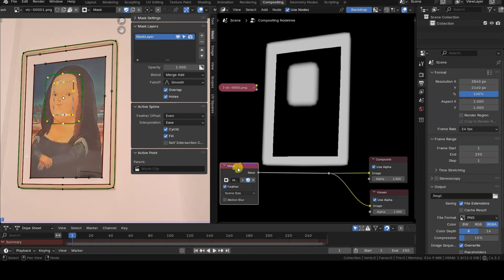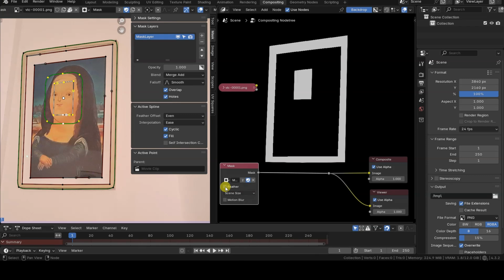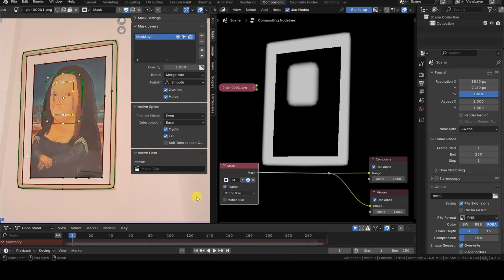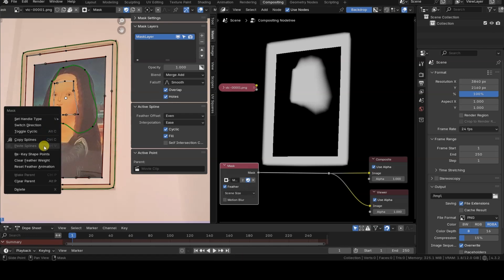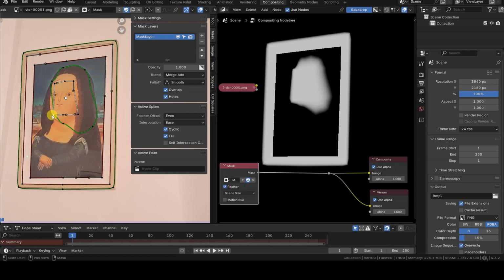How to Create Custom Masks for Compositing in Blender - Tutorial 2/2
Hello everyone!
In this second introductory video tutorial on custom masks for Compositing in Blender, I’ll cover a few concepts I didn’t discuss in the previous video, namely how to add new control points to masks, how to create holes, and how to smooth the edges.

Let’s start with the simplest operation: adding new control points. Mask elements don’t provide tools like Subdivide or similar operations, not even if you select two control points and right click to open the context menu.

To add a new control point, we need to hold CTRL and click on a point along the mask. It’s not a very intuitive shortcut. Personally, I would have preferred a Subdivide operator for two or more selected Control Points, but that’s how Blender handles it.

In any case, deleting one or more selected Control Points is done using the X or Delete key. There’s also an entry for this in the context menu, accessible with a right click.

As for selection tools for a mask, I’ll specifically mention the L key, which stands for Linked. This allows you to select all control points connected to the currently selected control point. This tool is especially useful when multiple masks are overlapping, as we’re about to see.

The second topic of this tutorial is, in fact, the overlapping of multiple masks within the same Layer, that is, within the same Mask object, with the ability to create holes, just like with 2D Curve objects in Blender. To preview the final mask, I’m setting the Image Editor to Mask mode on the left and a Compositor Editor on the right, connecting a Mask node directly to the Viewer so I can see a preview in the Editor’s Backdrop. In the Image Editor, I’m loading the original image so I can view the image there and the mask in the Compositor Editor.

In the Image Editor, I’m opening the Sidebar and, specifically, the Mask tab, because the Mask Layers and Active Spline sections include some useful tools both for mask overlaps and for the next topic of this tutorial.

In the Mask Layers tab, we can especially note the Holes option. If we overlap two Mask elements and enable this option, we’ll get holes within the mask, just like what happens with modeling 2D Curves.

Also like with 2D Curves, a mask placed inside a hole will define a new enclosed region, and so on. By the way, I created the third mask by duplicating the second one using SHIFT D, which is another shortcut worth remembering. To be precise, I selected the second mask using Linked, duplicated it with SHIFT D, and scaled it in place using S.

The ability to create holes is one reason why you might want to define multiple Mask objects in your project, though certainly not the only one. For example, you might need to mask multiple elements in an animation, one of which has a cut-out mask like this, but you want to avoid overlapping masks from different objects creating additional holes. In these cases, creating two or more separate Mask objects can save you a lot of trouble.

Before moving on to the third and final topic of this tutorial, let me point out that the Mask Layers listed in the panel of the same name are not the different Mask objects you can create in a project. In fact, a project can contain multiple Mask objects, and each Mask object can have one or more Mask Layers, which, a bit like Scene View Layers, have their own selection and rendering settings. That said, this is an introductory tutorial, so I won’t go into further detail here.

So let’s move on to the third and final topic of this tutorial: Feathering, which lets you blur the edges of a mask. By selecting the control points of a mask and pressing ALT S, you can create an outer profile for the selected mask.

The areas inside the inner profile of the mask will therefore have an opacity of 1, while the areas between the inner and outer profiles will gradually decrease in opacity.

To visualize and use Feathering in the Compositor Editor, you need to enable the Feather option in the Mask node corresponding to your Mask object.

The Feathering value doesn’t have to be the same for all the control points in the mask. You can select a single control point, press ALT S, and adjust the Feathering for that specific point.

You can also reset the Feathering of one or more selected control points, thus setting the Feathering back to 0, using the Clear Feather Weight entry from the menu.

The control points of the outer edge of the Feathering can also be animated, just like the mask’s control points, by inserting Keyframes on the selected points using the I key. So, this blur effect can also be animated, if needed.